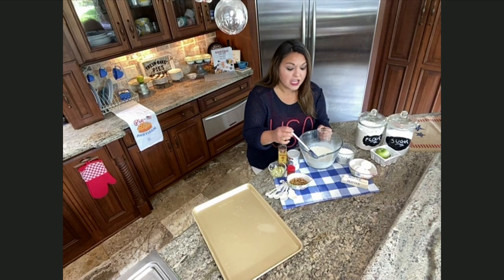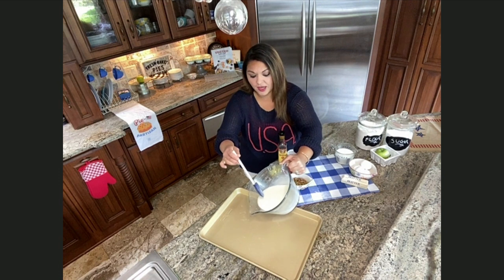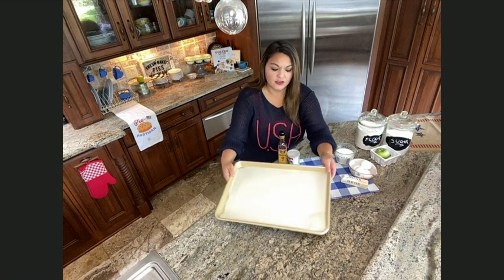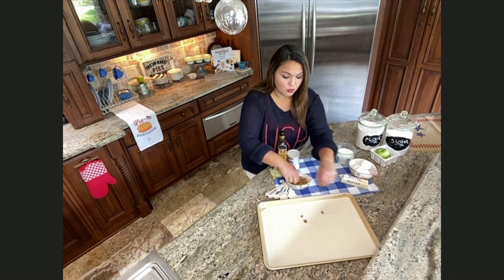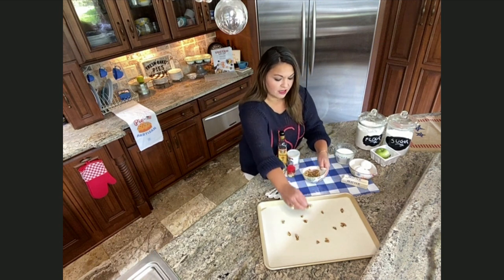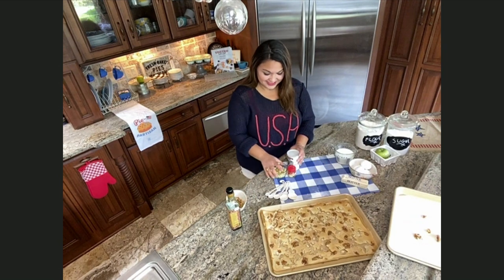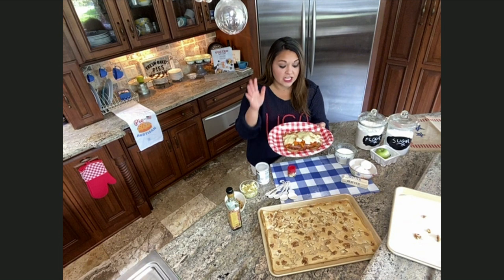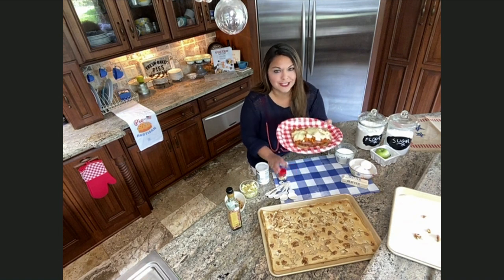United We Eat: 50 Great American Dishes to Bring Us All Together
Capri Cafaro hopes her new cookbook 'United We Eat,' and the recipes it contains will help people find common ground.